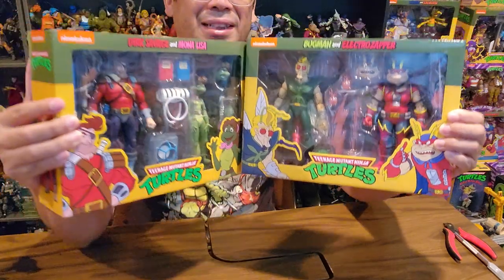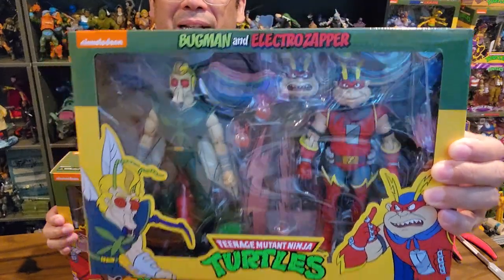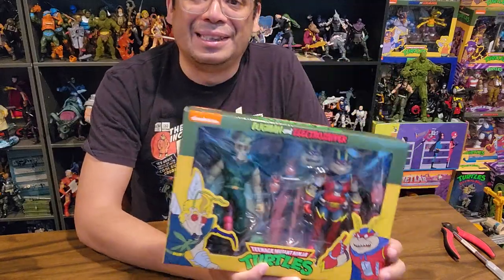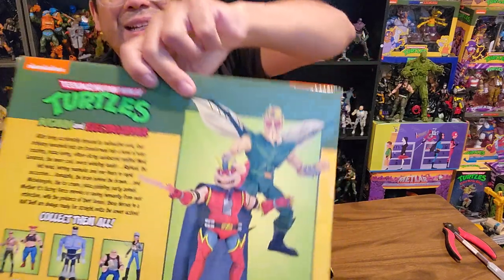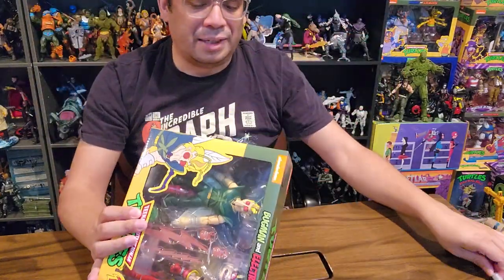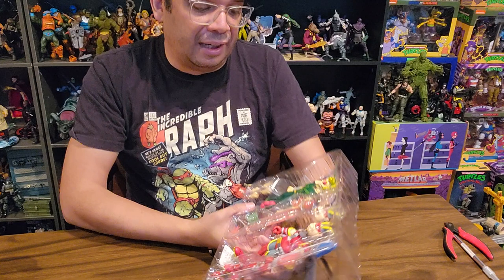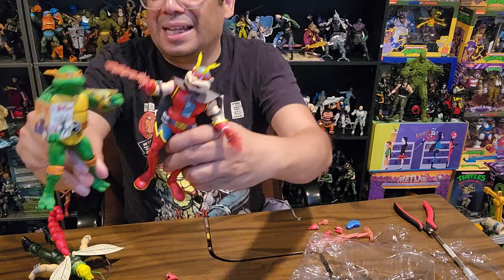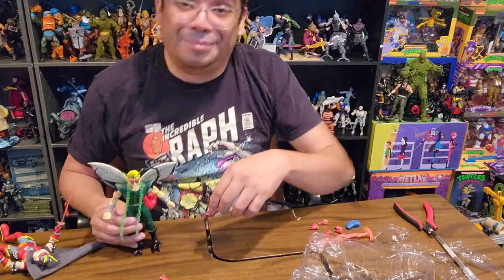Neca Bugman and Electrozapper TMNT 2pack figure unboxing. thefrenchspy81 adult collector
Watch me unbox a Neca Teenage Mutant Ninja Turtles 2pack of Bugman and Electrozapper. thefrenchspy81 is an adult collector's channel.